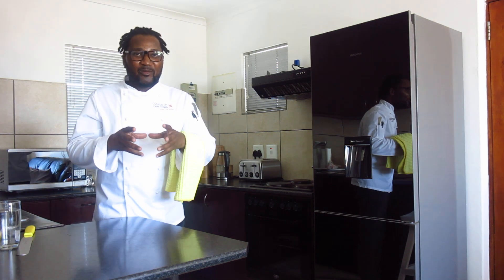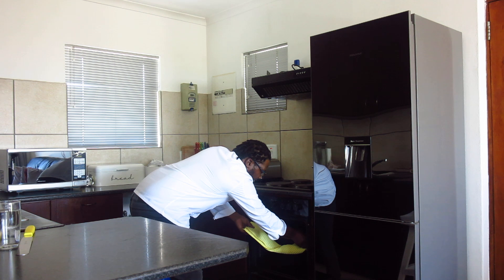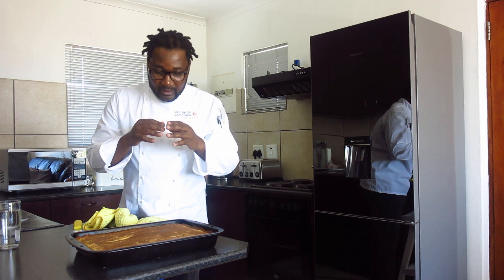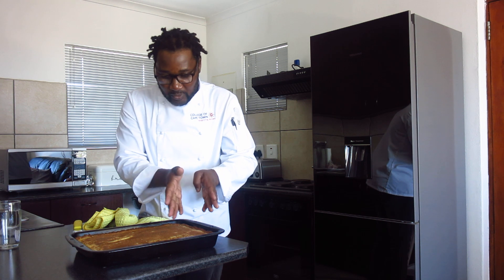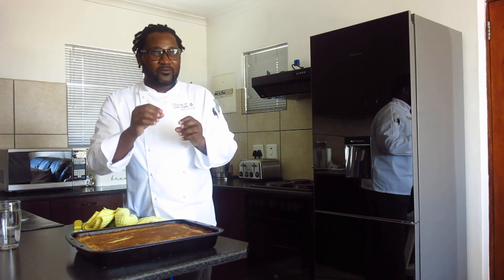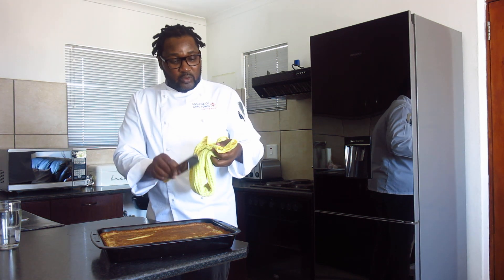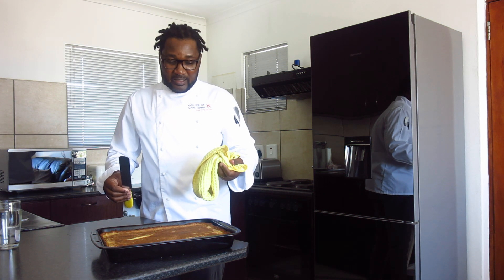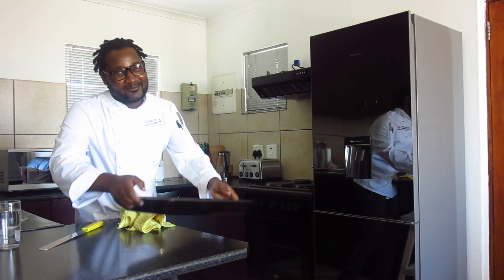FINAL BAKED GIANT MILK TART BY CHEF TONDE EP46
Final baked giant milk tart by chef Tonde